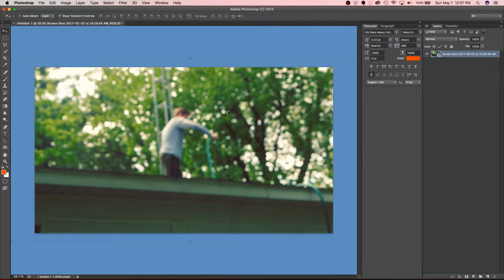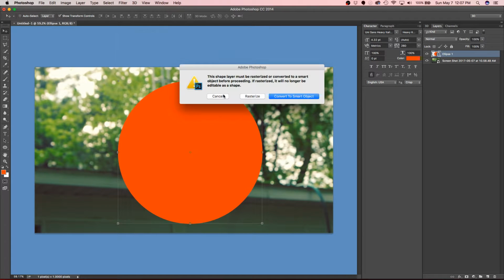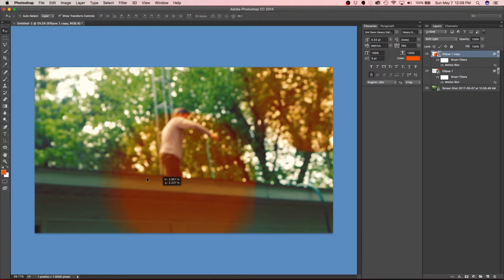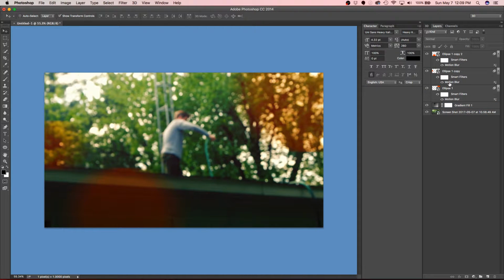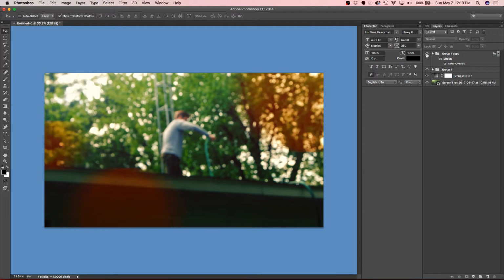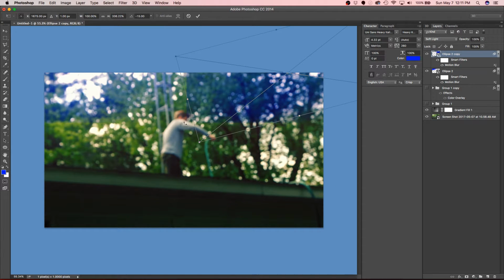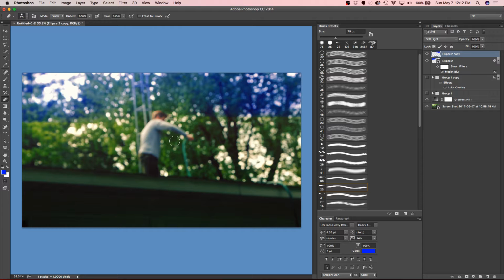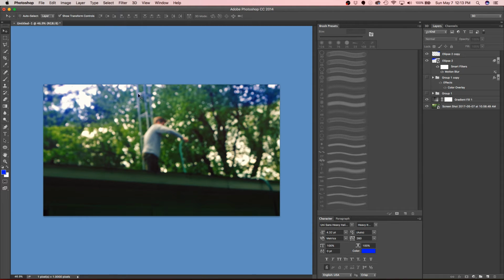Motion Blur - Photoshop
Motion Blurring Shapes in Photoshop

Stay Updated: Twitter.com/MESJake